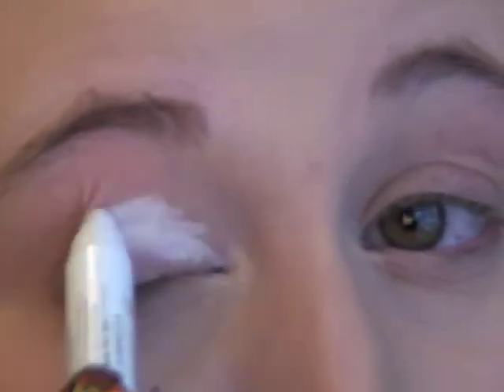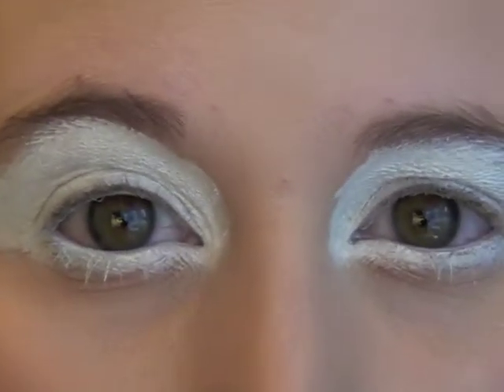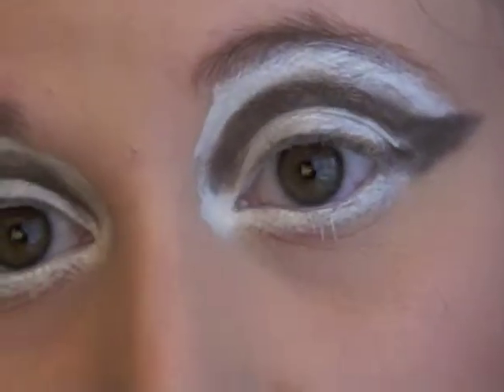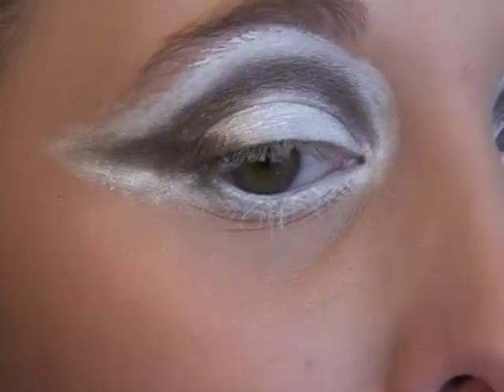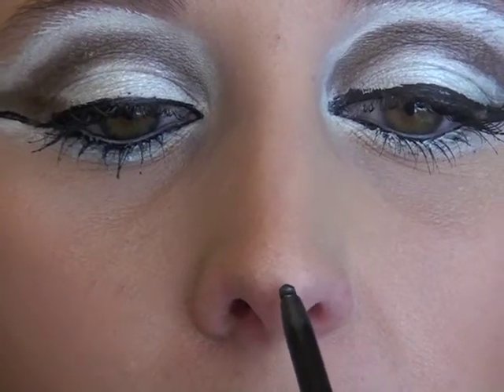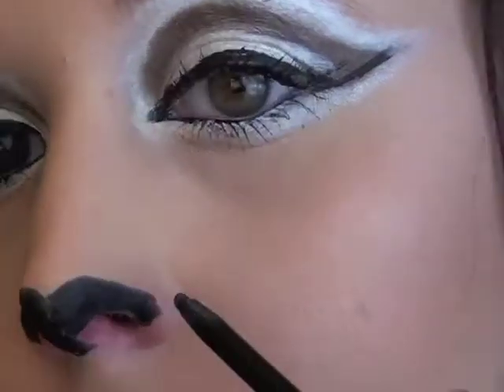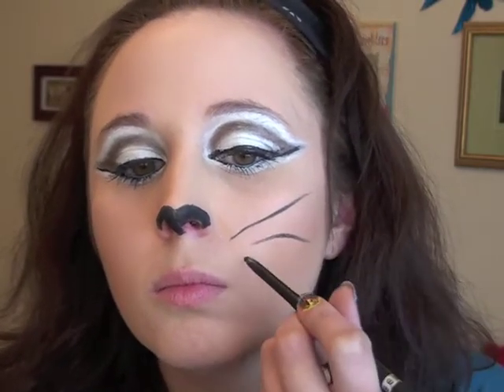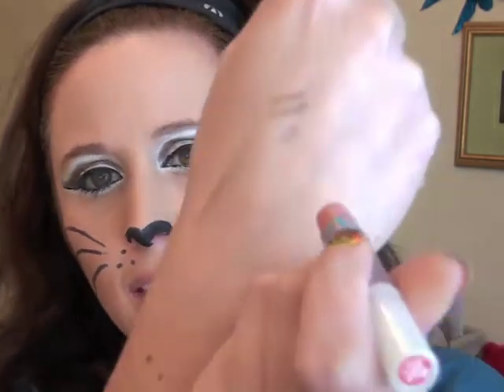MEOW - Halloween Tutorial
Crazy eyes for a cat Halloween tutorial!